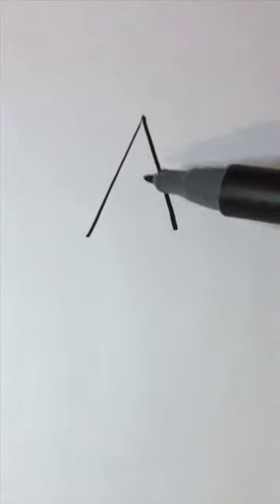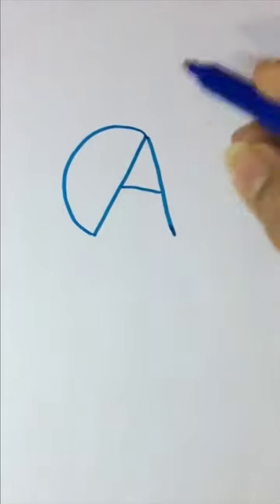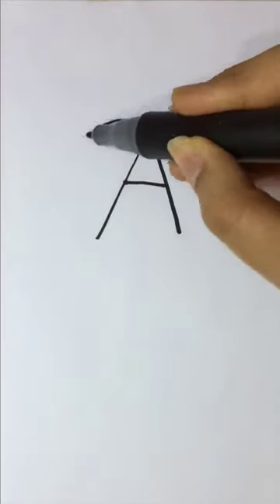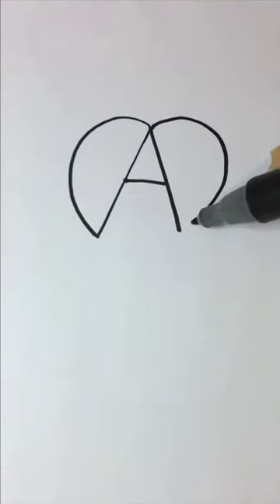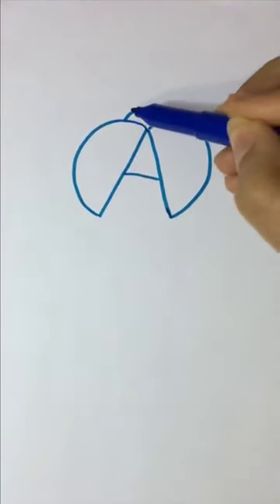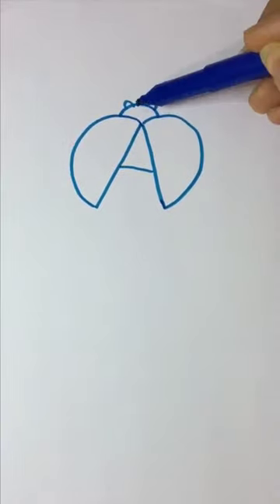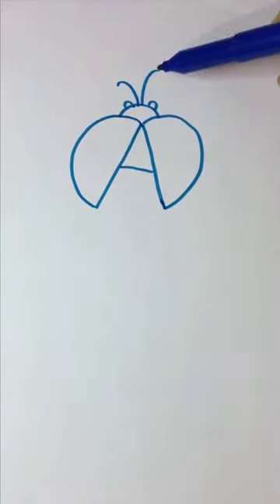easy rules to draw a ladybug